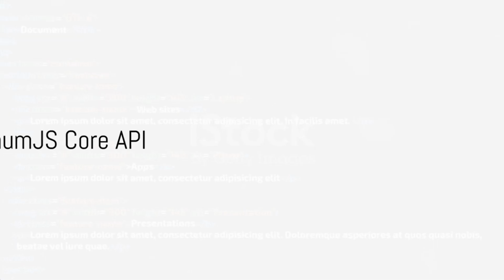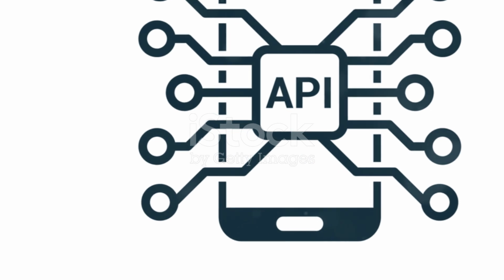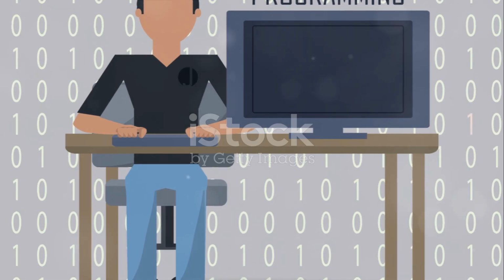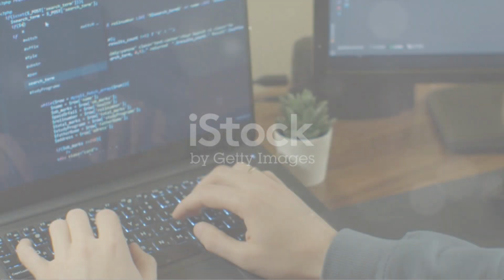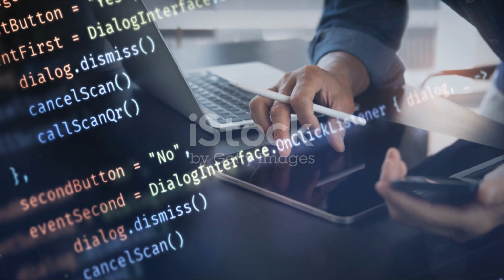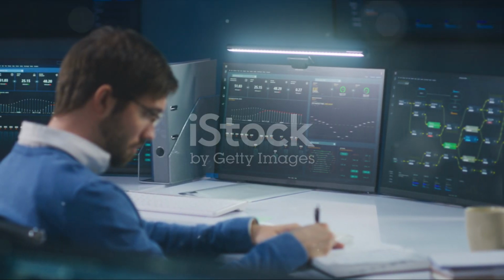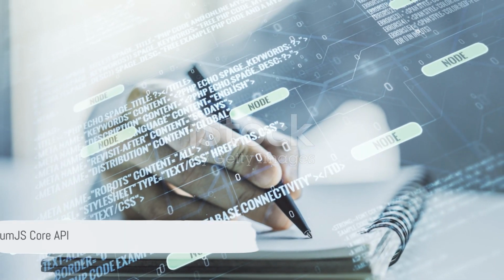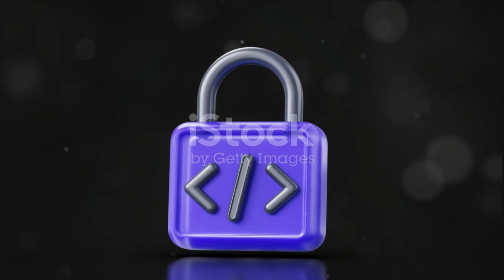Signum core ￼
Just the AI video done from documents on Siam network ￼